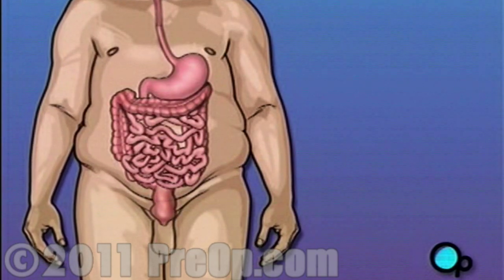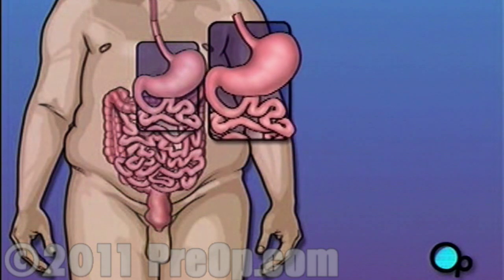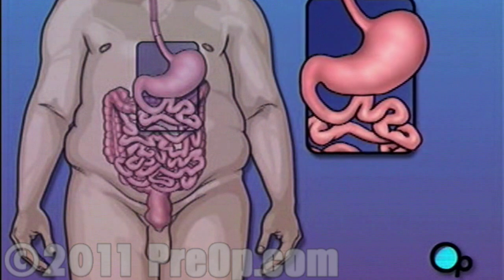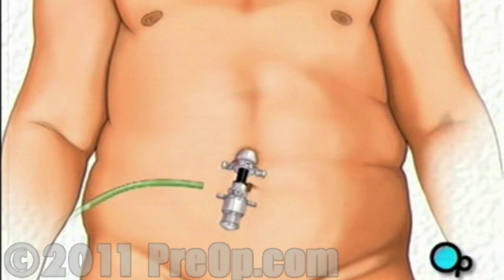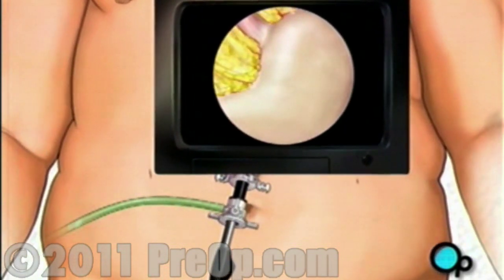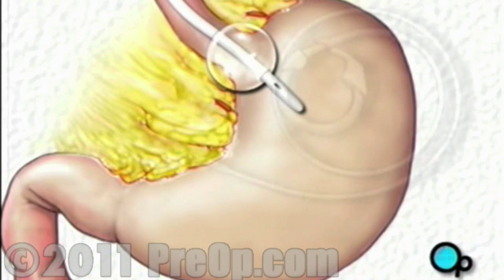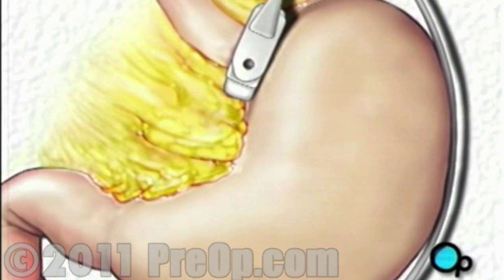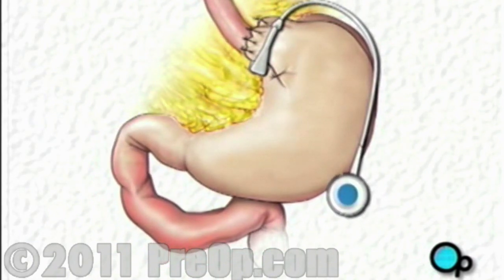Gastric Adjustable Band Laparoscopic Surgery PreOp® Patient Education HD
Your doctor has recommended that you undergo Laparoscopic Gastric - Adjustable Band Surgery. But what exactly does that mean?

Laparoscopic Gastric - Adjustable Band is a surgical procedure used to help a patient lose weight.

The amount of food that a person eats is partly controlled by appetite. The stomach plays an important role in controlling appetite. When the stomach is empty, a person feels the urge to eat. When the stomach is full, that urge goes away. An adjustable band dramatically reduces the size of the stomach.
With a smaller stomach, the patient is physically unable to eat large amounts of food.

Patient Education CompanyThen, when you are asleep, the surgical team will make an incision just above the navel.
Once the team has a clear view of the stomach, your doctor will insert a special tube into your mouth and throat. The surgical team guides the tube into your abdomen until the tip reaches the top of the stomach.
At the tip of the tube there is a balloon. Your doctor will inflate the balloon when it is in position. Using the position of the balloon as a guide, your doctor will create a space around the stomach.
Next, the team will insert an adjustable band into the abdomen.
After deflating the balloon, your doctor will guide the band until it circles the top of the stomach.
Once the band is in place, the team will check the position by re-inflating the balloon.
After making any final adjustments to the position of the band, your doctor will tighten and lock it into place. Next, the team will fill the band with saline solution causing it to further tighten around the stomach.
To keep the band in place, a portion of the stomach will be pulled over the band and secured with 4 or 5 stitches. The remaining portion of the tube used to pass saline into the band will be trimmed and a special valve will be attached.
The valve will be sutured into place just below the skin in the upper left area of the abdomen. This valve will allow your doctor to adjust the tightness of the band and control the size of the opening into your stomach.
When the team is satisfied that the band is properly functioning,
... they will withdraw all surgical instruments and close the incisions with sutures or staples.